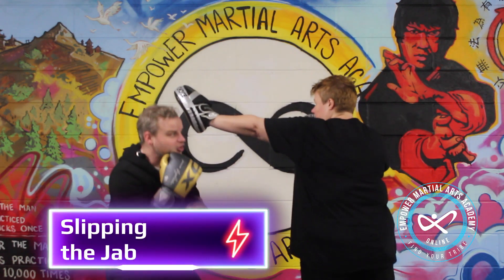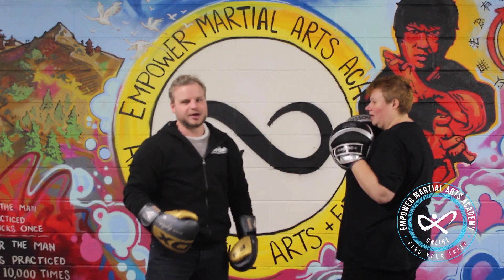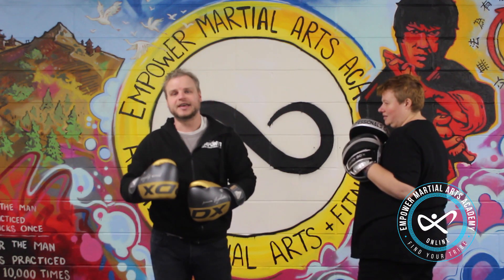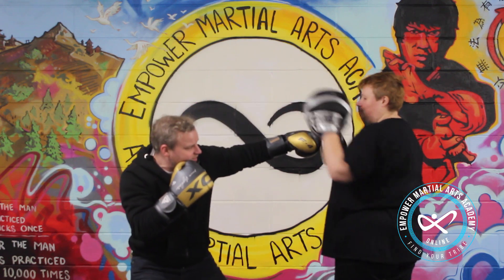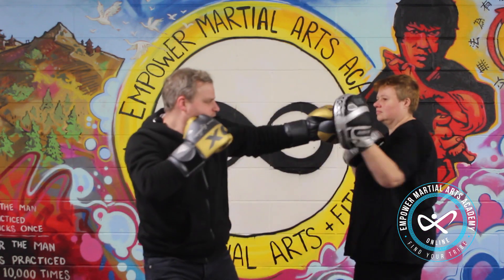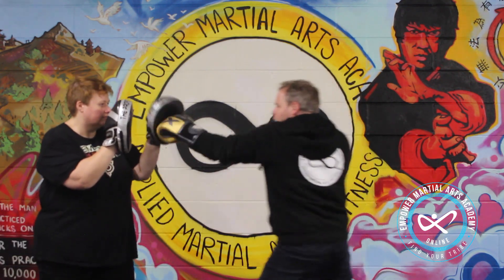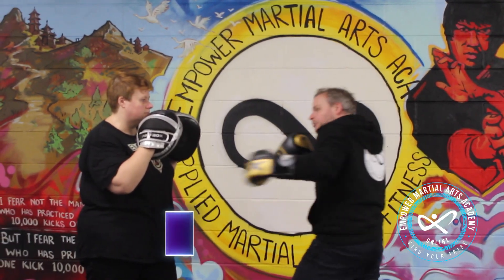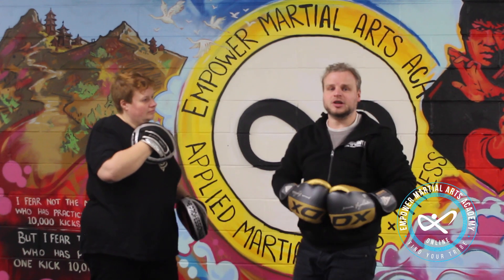How to Trap Effectively in Boxing | Split Entries | Empower Online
Split entries, slips and jams today as we look at some pad combinations from the jab and cross, evading the jab and following up using a mixture of Boxing and the trapping elements found in Jeet Kune Do and Wing Chun.

If you're passionate about martial arts, Boxing, Jeet Kune Do, Bruce Lee's teachings, or simply want to enhance your understanding of the art of combat, this video is tailored just for you.

Remember, the journey to mastery begins with mastering the basics!

📚 Want to deepen your knowledge of boxing and martial arts in general? Check out our comprehensive training courses and ever expanding online platform on our